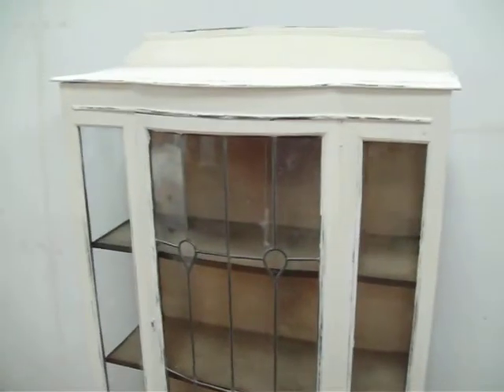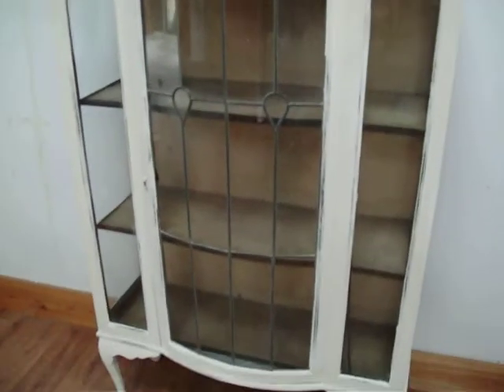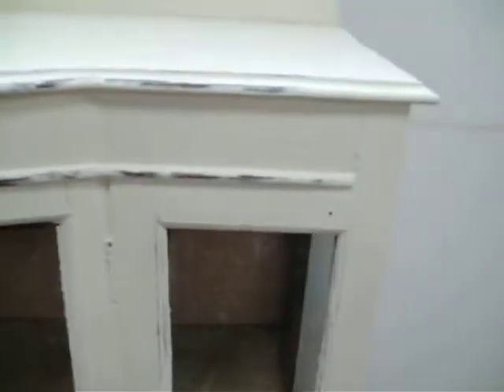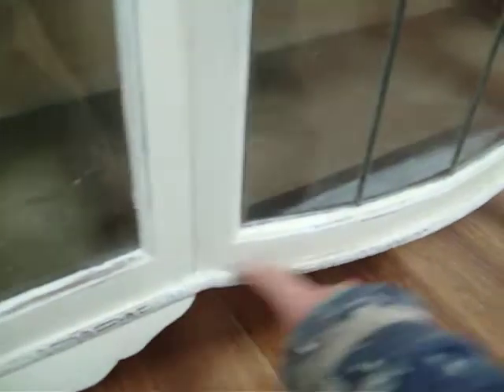vintage painted shabby chic display cabinet in farrow and ball